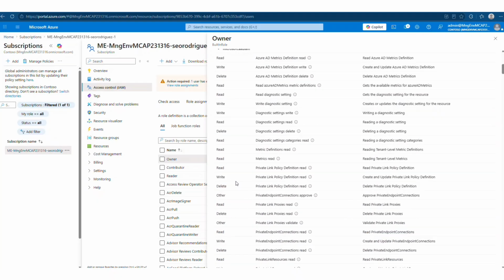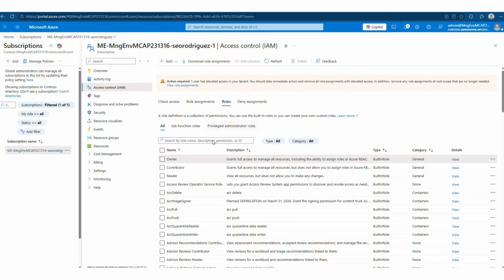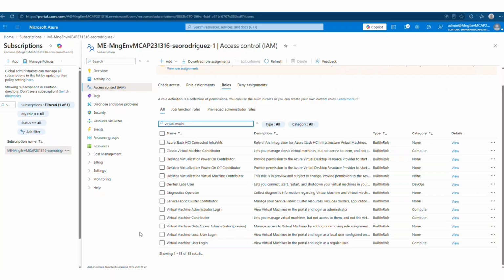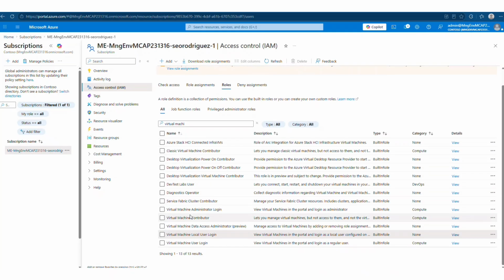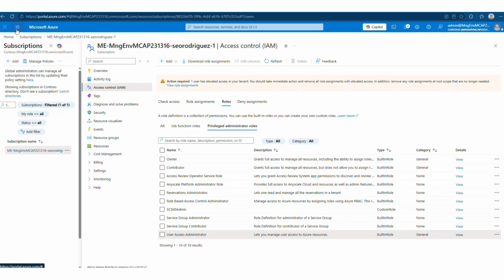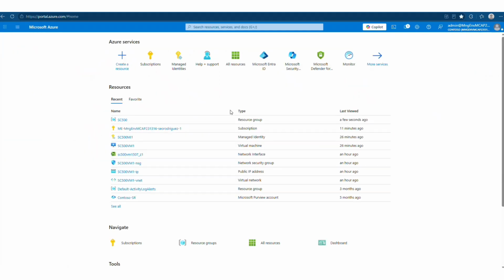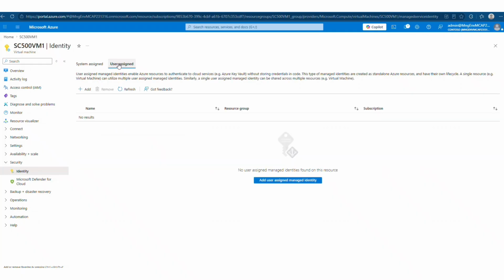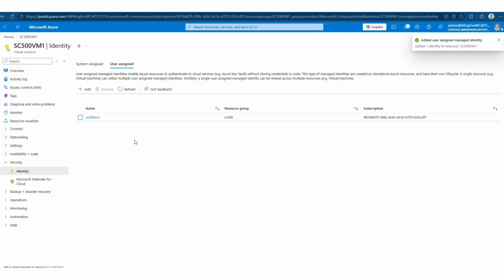6. Managed Identities for Azure Resources | SC-500